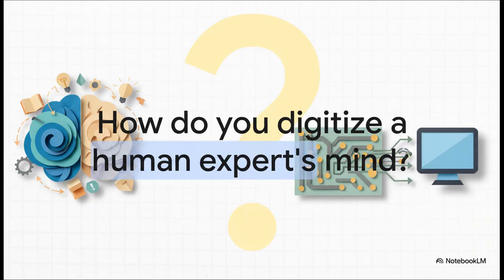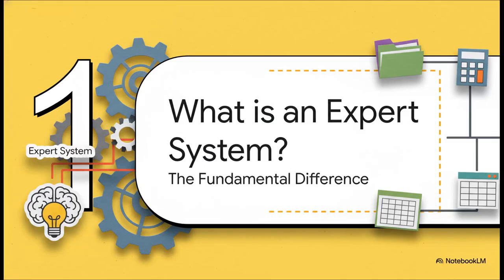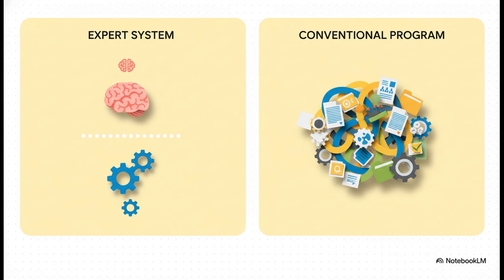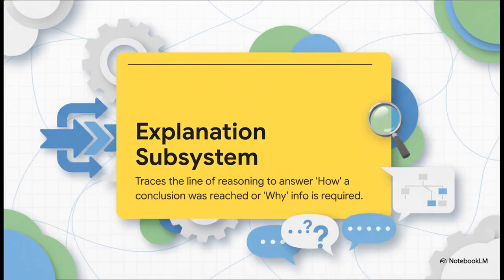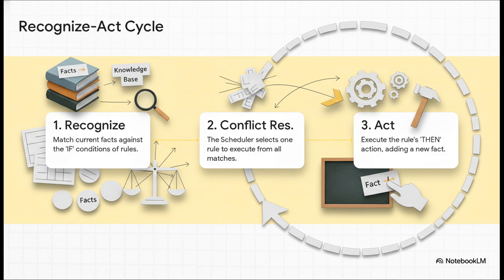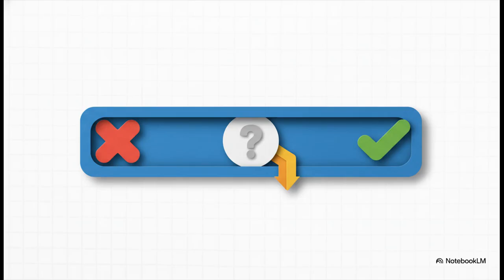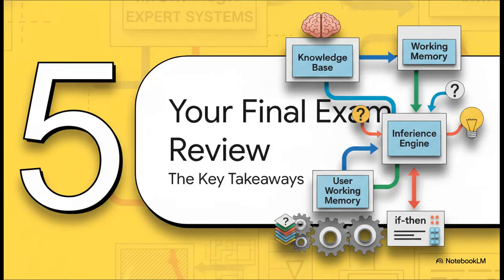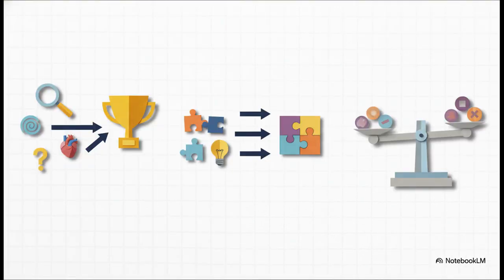Expert Systems Exam Revision: Knowledge Bases, Inference Engines & AI Explained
Preparing for your Expert Systems exam? This revision video simplifies the key concepts you need to understand before your test.

In this video, we revise:
✔ What expert systems are
✔ Knowledge bases and inference engines
✔ IF-THEN rules and frames
✔ Knowledge representation techniques
✔ Forward chaining and backward chaining
✔ Knowledge engineering concepts
✔ Managing uncertainty in expert systems
✔ Differences between expert systems and conventional software
✔ Real-world applications in medicine, finance, and decision-making

This video is designed to help students reinforce understanding and revise efficiently before exams.

📌 Ideal for:

* Artificial Intelligence learners
* Anyone studying expert systems concepts

Use this video as a quick revision guide before your exam.